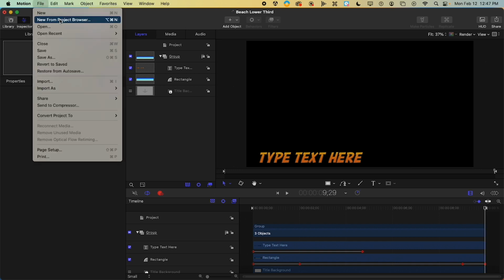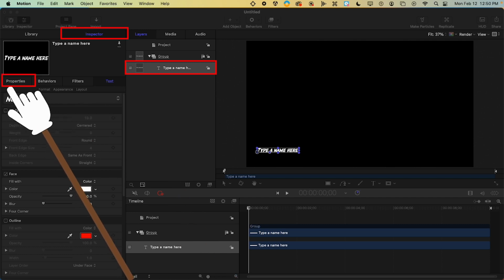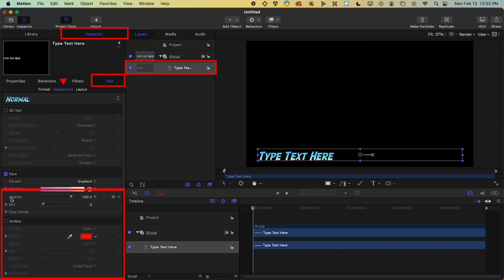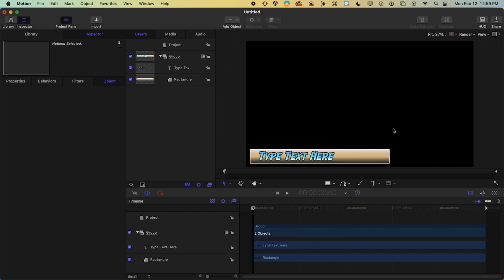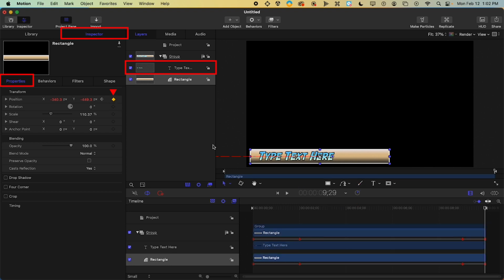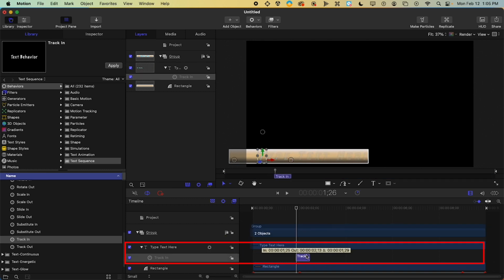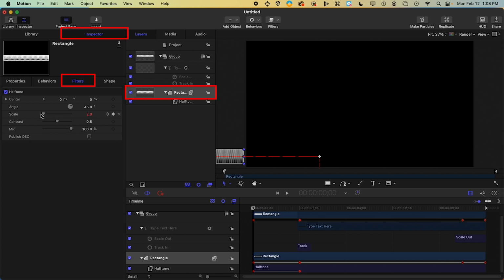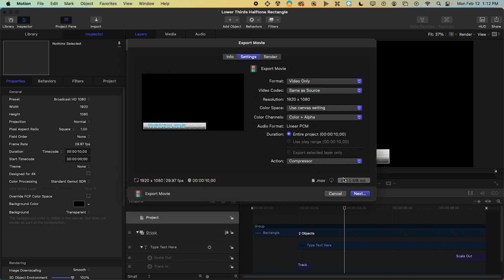Motion 5 Intro: Title with Keyframe Animations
This video is an introduction to Motion 5 and shows how to make a lower third title. It covers keyframes, animation, behaviors, and filters.

00:00 Start
00:33 New Project - Final Cut Title
01:02 Interface Layout
01:51 Adding Text
03:04 Changing Text
04:30 Text Justification
05:02 Changing Text Appearance
06:52 Adding a rectangle
08:52 Changing the size of the rectangle
09:43 Keyframe Animation
13:23 Using Behaviors to Animate
14:27 Applying a behavior
16:20 Adding Filters
19:16 Sharing the file